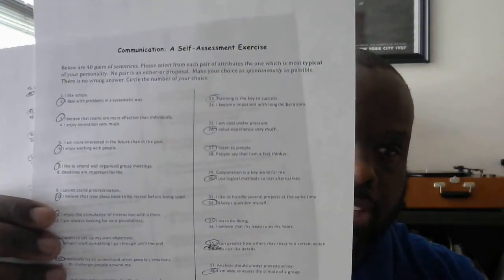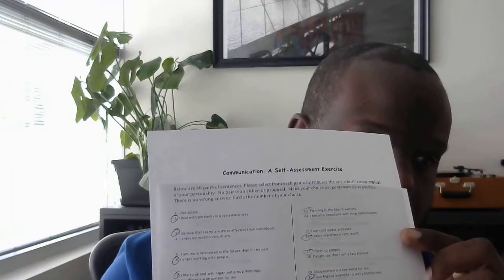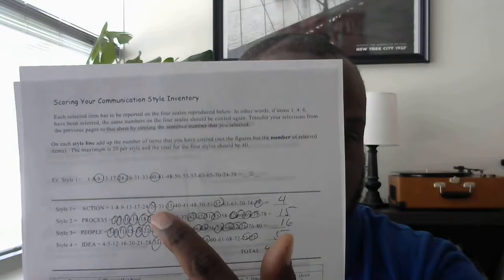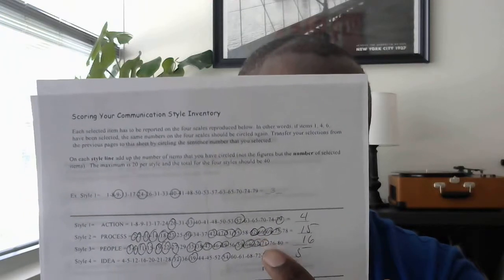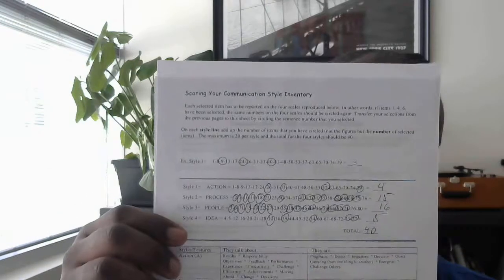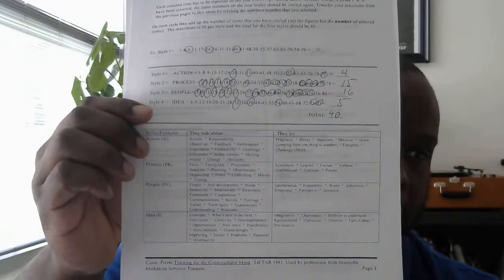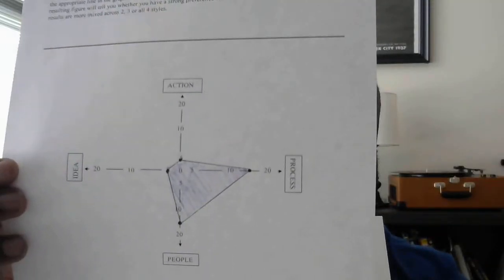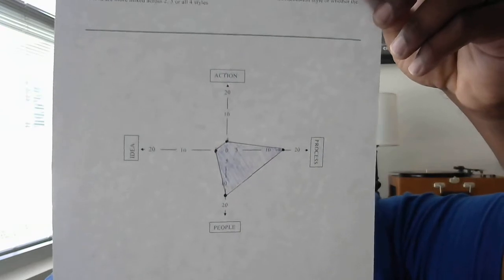WIN 20190415 11 57 39 Pro